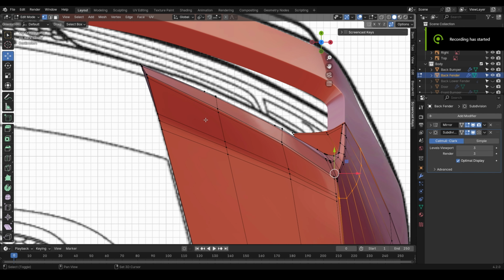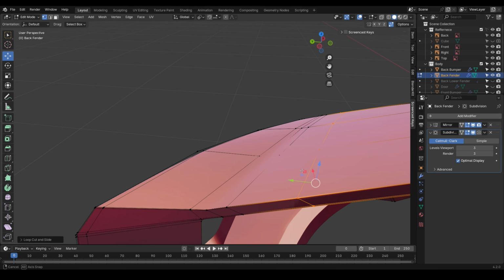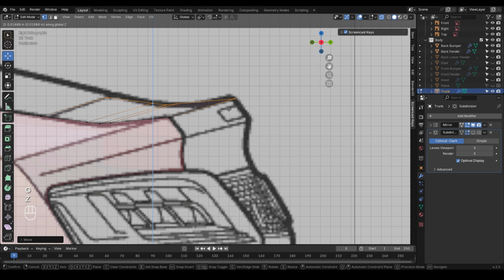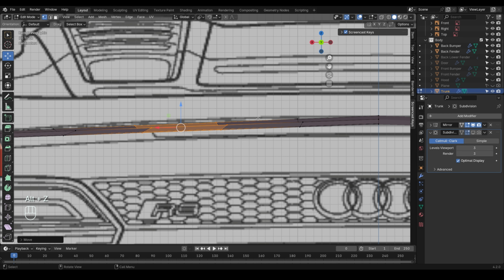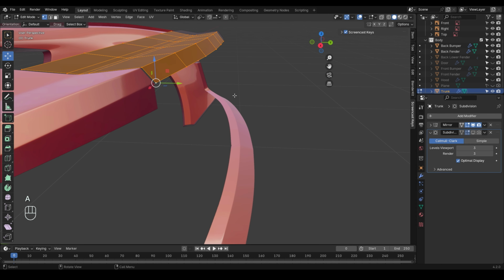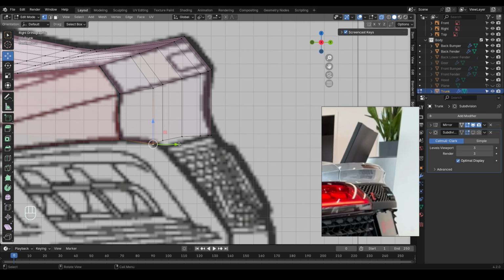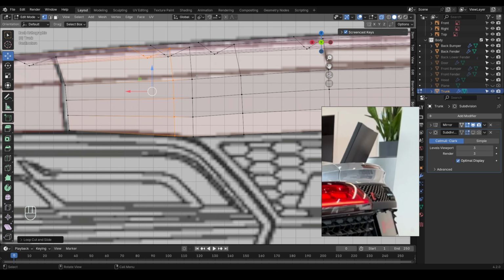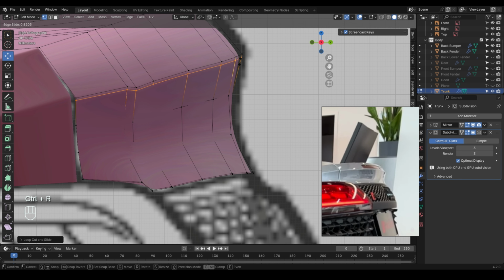( blender ) AUDI R8 SPYDER Lesson #8_1 ( Trunk Lid )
For the entirety of lesson 8 , we will be learning about how to model the audir8spyder Trunk Lid in blender